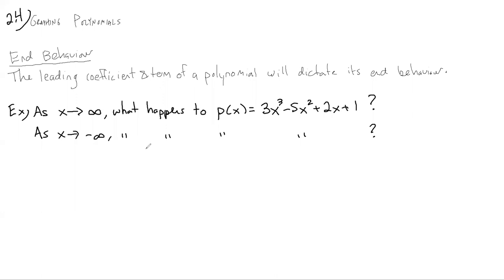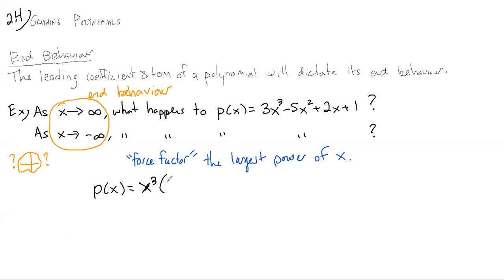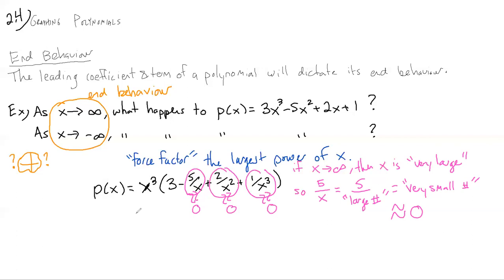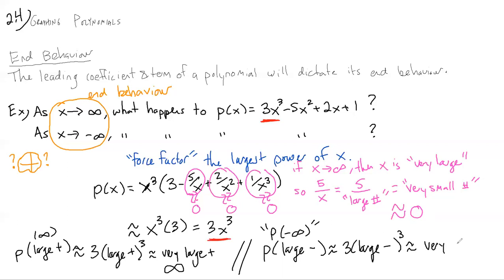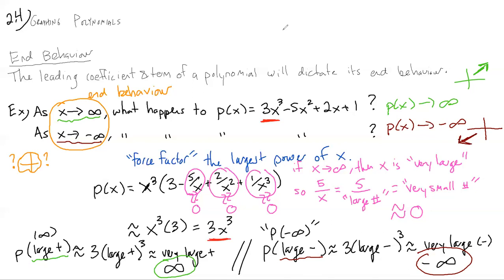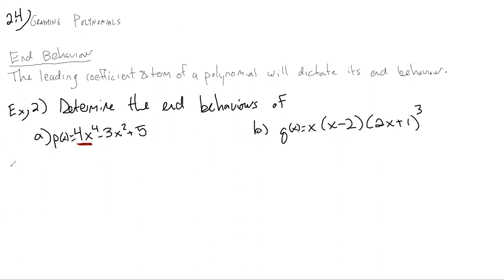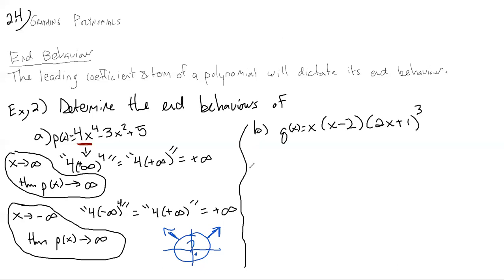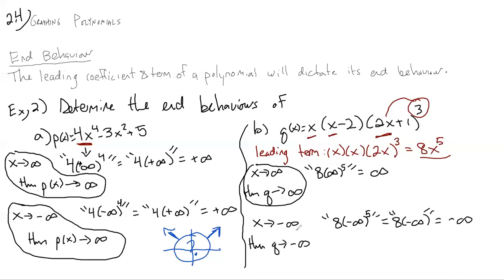PreCalc 2.4 End Behaviour